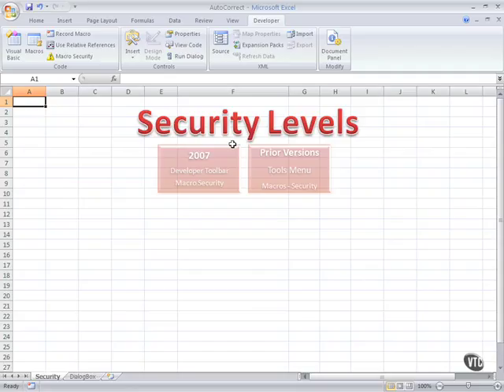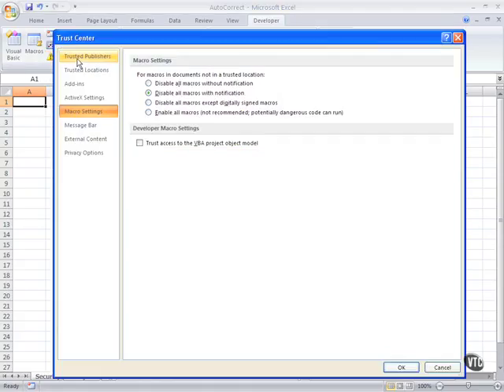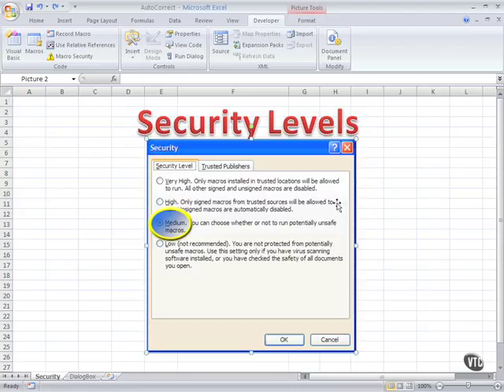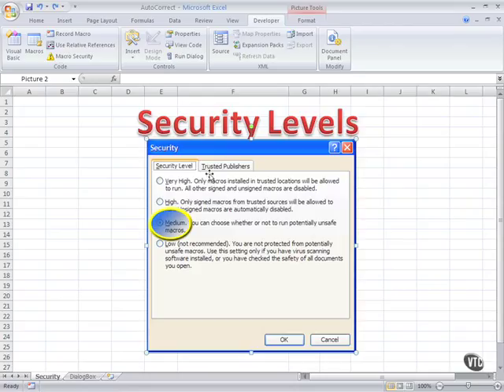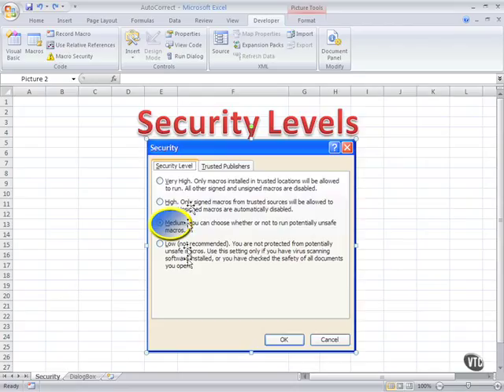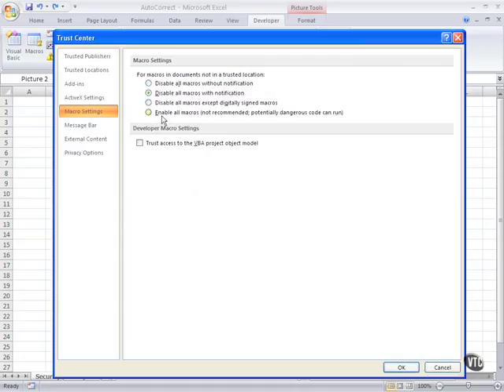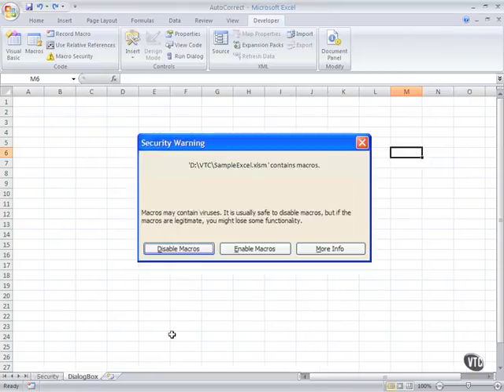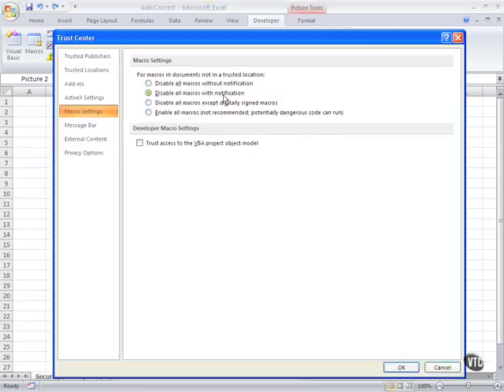01 Adjusting Security Levels